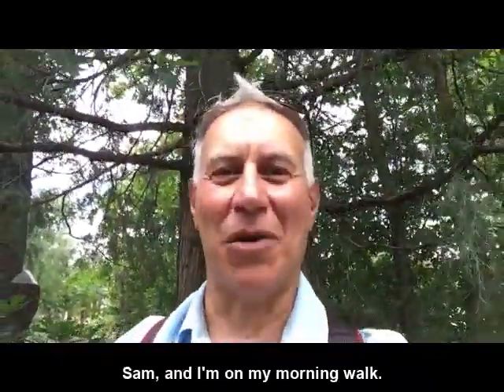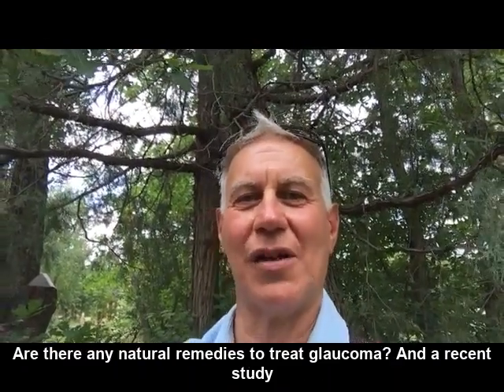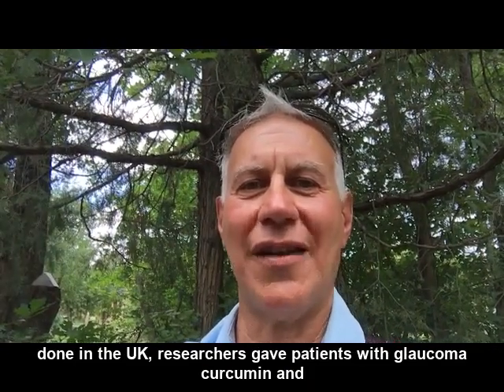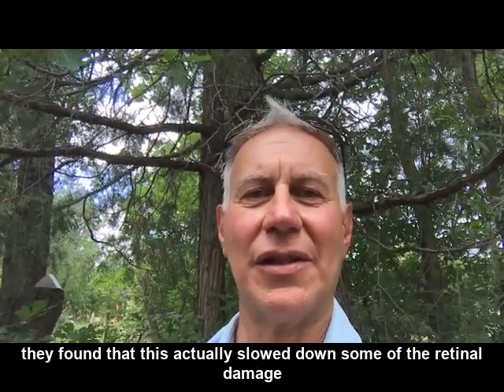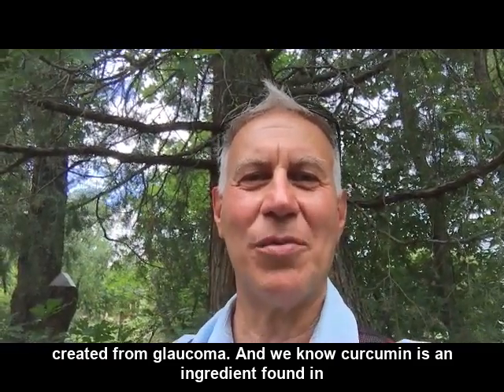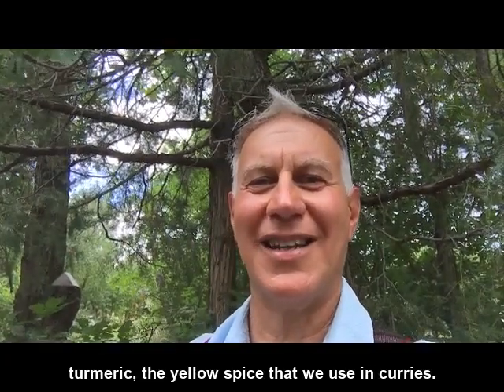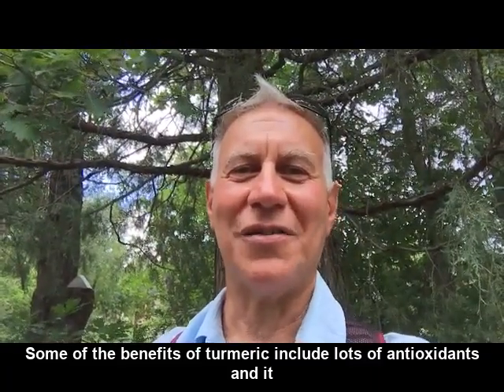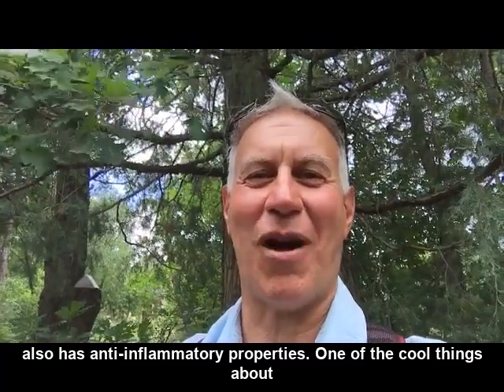Natural Remedy for Glaucoma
Curcumin as a natural remedy for glaucoma.